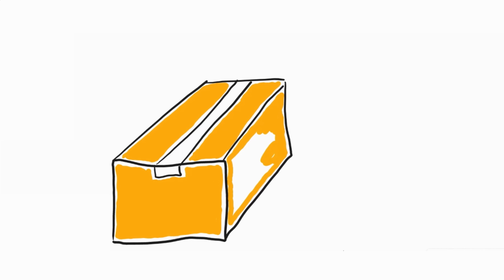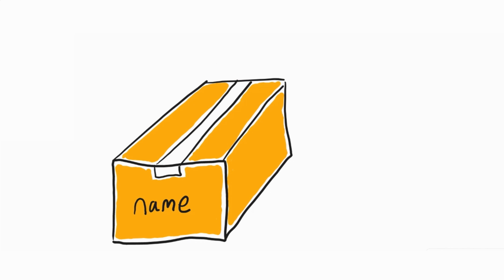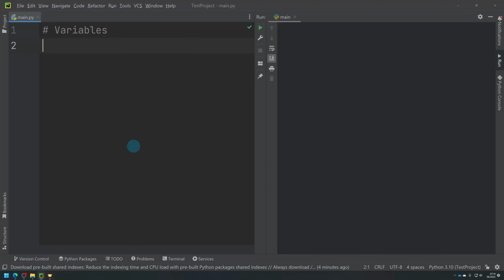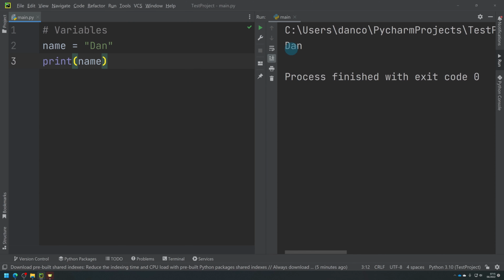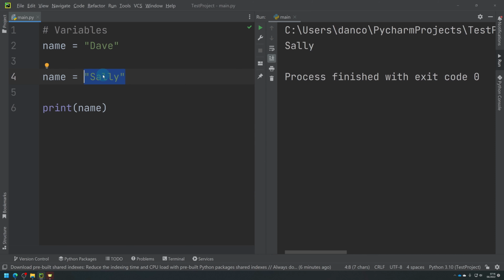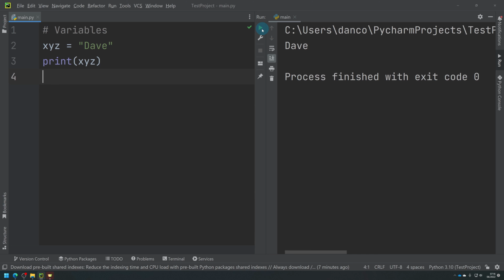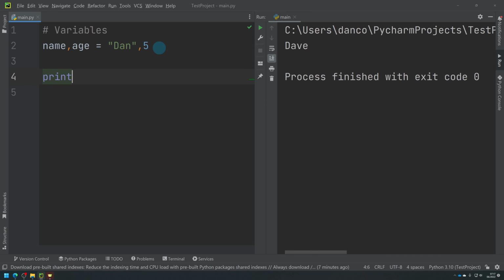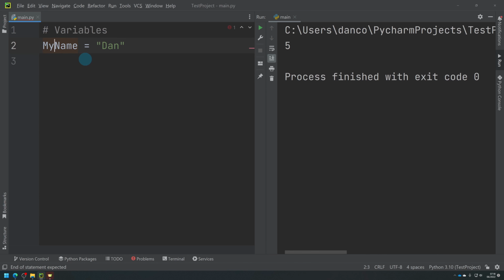Python For Beginners - Variables Explained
00:00 - Start
00:01 - The variable 'box' analogy
00:40 - Why its important to name variables correctly
02:04 - Setting a variable in python
04:22 - Setting mulitple variables on one line